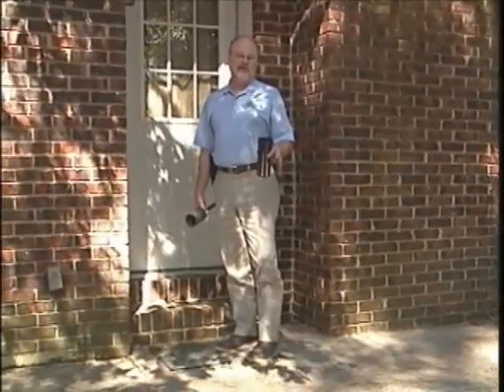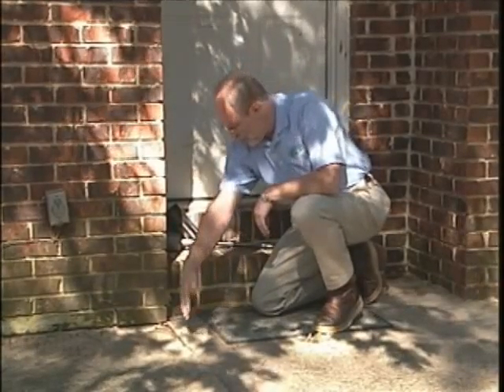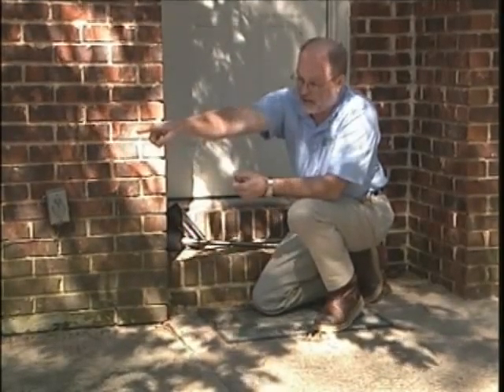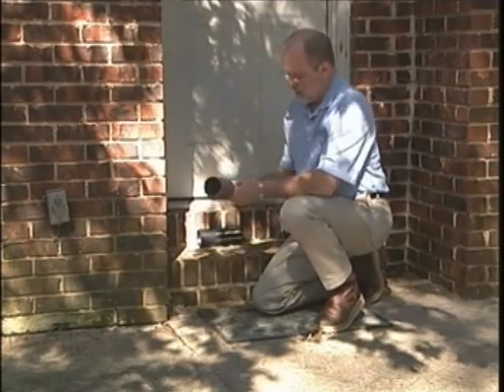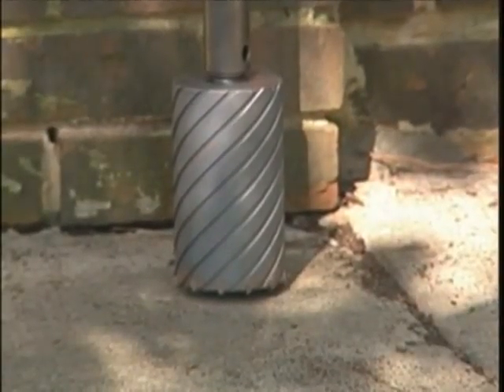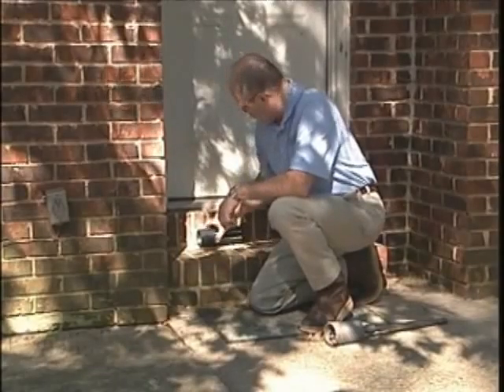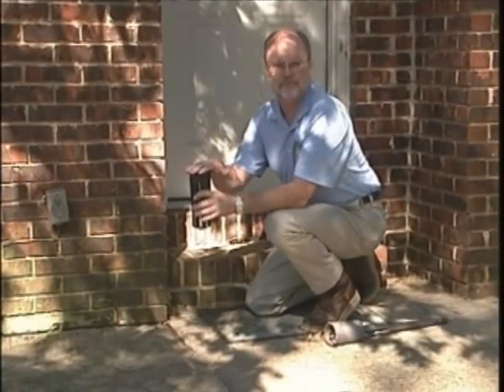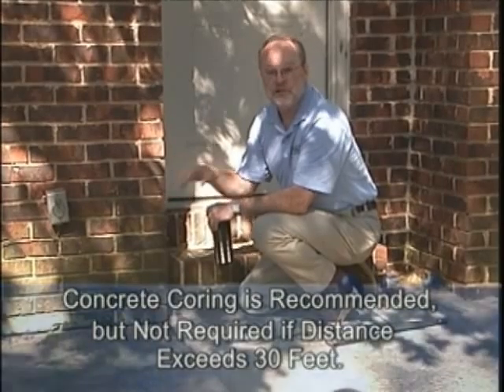Eliminex Free Termite Inspection Essex County NJ - New Jersey Pest Control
Eliminex Termite and Pest 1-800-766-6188 shows Termite Bait Installation for Commercial Buildings and Factories using Concrete Stations

Pest Control NJ service areas by county
include  Pest Control Monmouth County, Pest Control Ocean County, Pest Control Middlesex County, Pest Control Bergen County,
 Pest Control Morris County, Pest Control Mercer County, Pest Control Somerset County, Pest Control Union County, Pest Contro
l Burlington County, Pest Control Sussex County, Pest Control East Brunswick NJ and can be found by searching for Exterminators NJ or Exterminator NJ.

OCEAN COUNTY NJ (FOR TERMITES AND WOOD DESTROYING INSECTS ONLY)

IN UPPER OCEAN COUNTY NEW JERSEY NJ - BAY HEAD 08742 BEACHWOOD 08722 BERKELEY 08721 BRICK 08720 DOVER 08753 ISLAND HIGHTS 08732 JACKSON 08701 LAKEHURST 08733 LAKEWOOD 08701 LAVALLETTE 08735 MANCHESTER 08733 MANTOLOKEN 08738 PINE BEACH 08741 PLUMSTED 08533 PT. PLEASANT BORO 08742 POINT PLEASANT BEACH 08742 SEASIDE HIGHTS 08751 SOUTH TOMS RIVER 08757